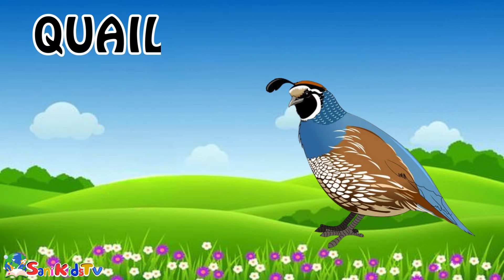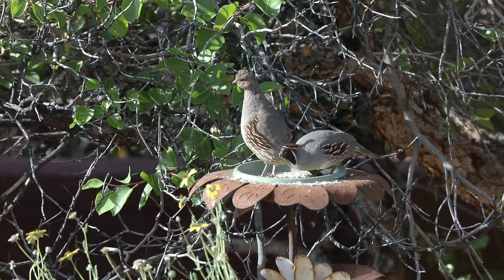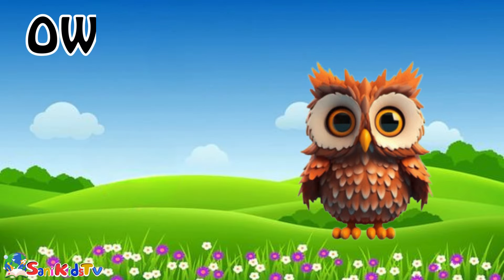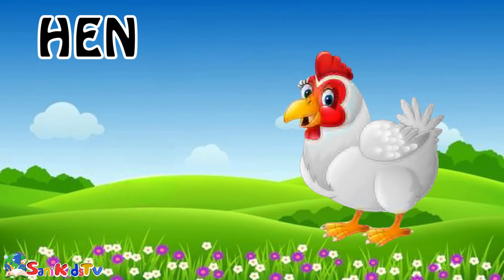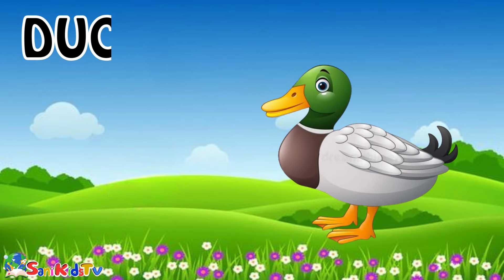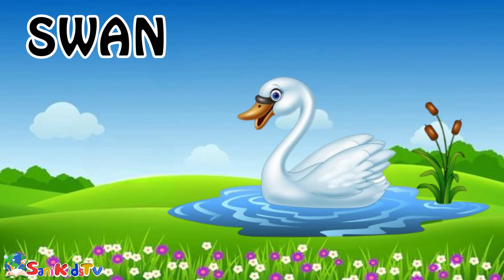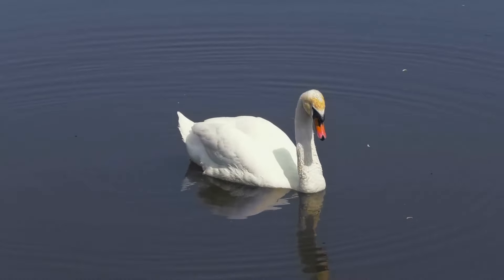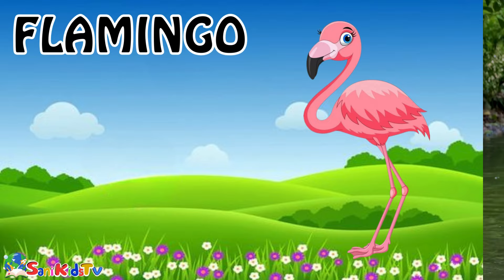Birds Vocabulary🐦🦅| Birds Sounds🦆🦉| Learn Birds Name with Spelling🦃🐥| Birds Name in English for Kids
In This video kids Learn 30 Birds Name in English with beautiful Pictures, Sounds, Spelling and Shorts Birds Videos.
@SaniKidstv15 chuchutvnurseryrhymesandkidssongs cocomelon_nurseryrhymes kidstv-nurseryrhymesandbabysongs